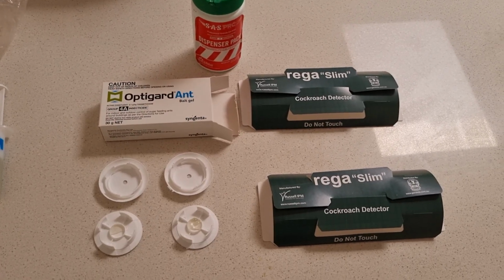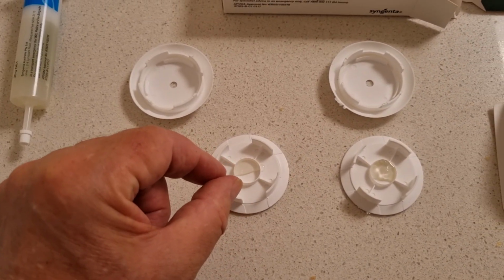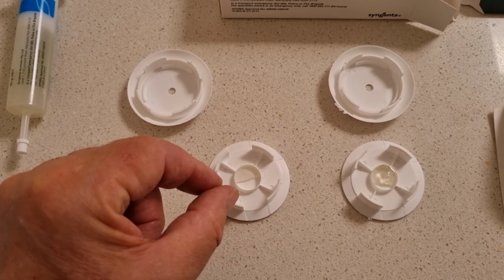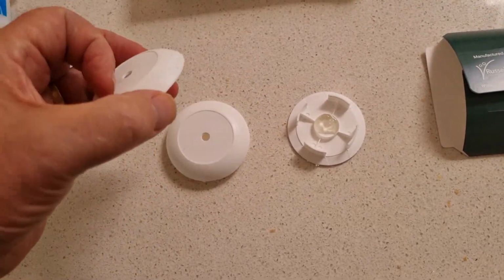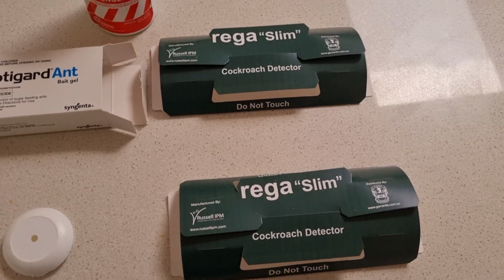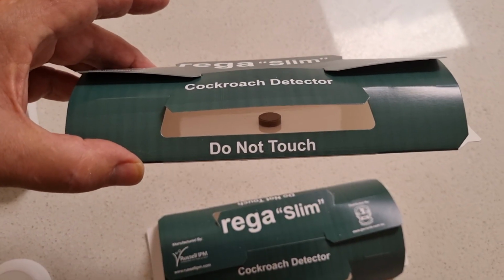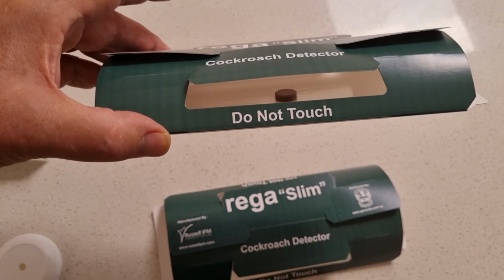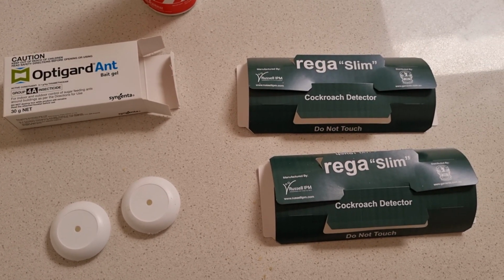A1 Pest Control Ant & Cockroach Baits Tutorial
Bruce Gow of A1 Pest Control in Baulkham Hills commenting on how the low and non-toxic ant and cockroach baits are to be best used in Sydney's Hills District